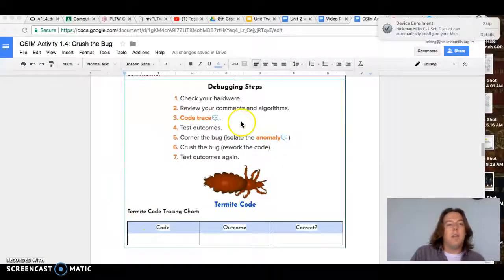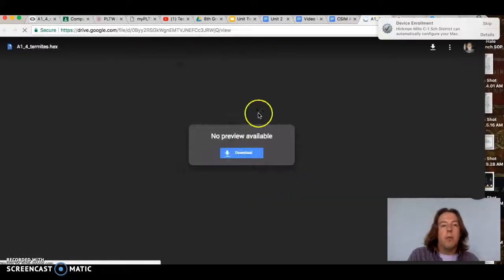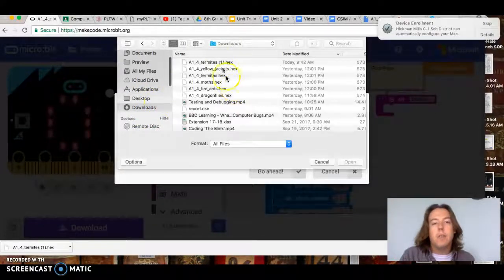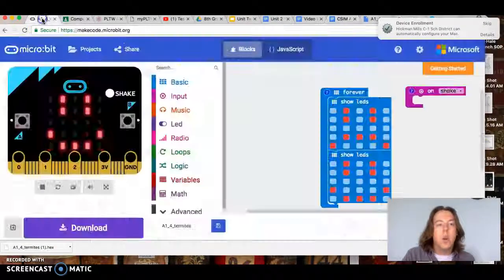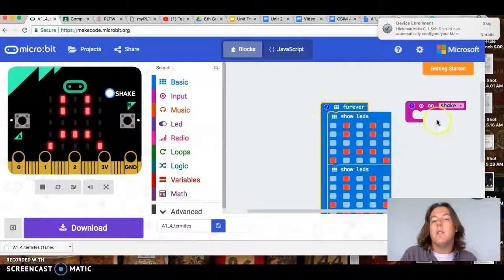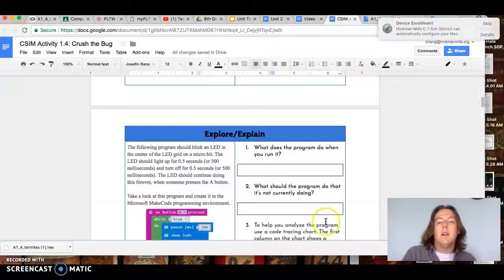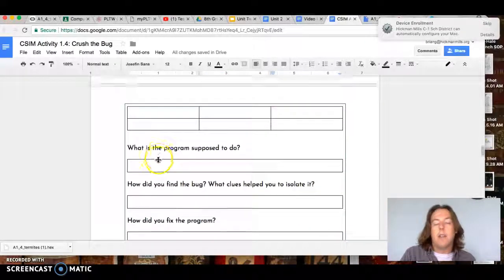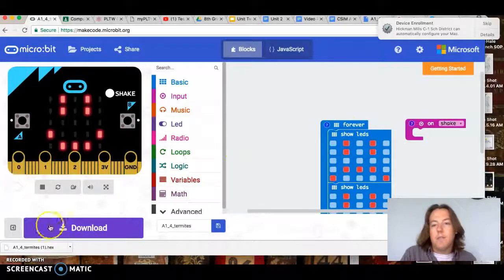Debugging Code Instructions